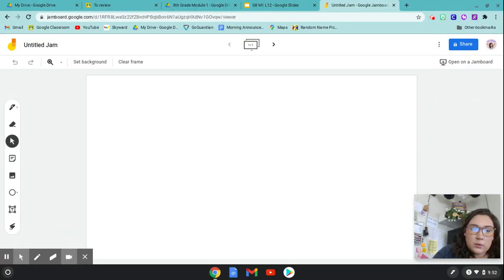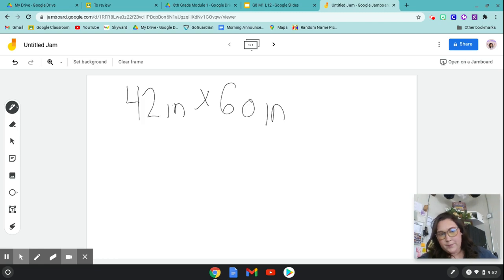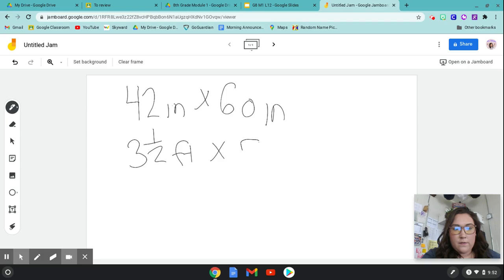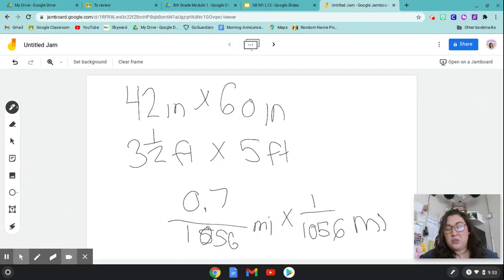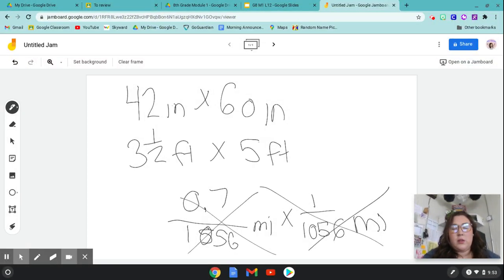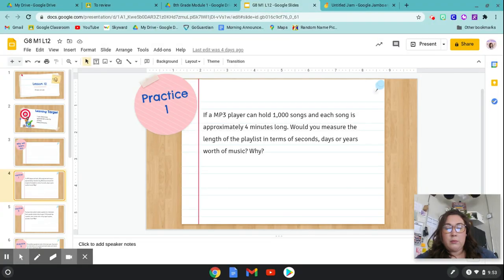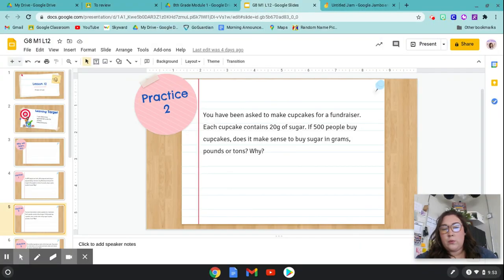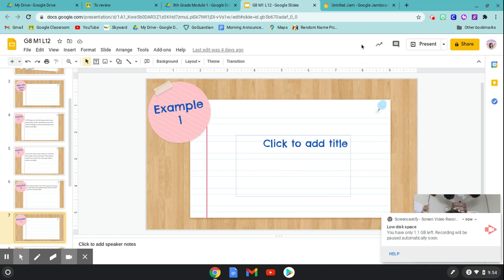Why we learn this choice of unit